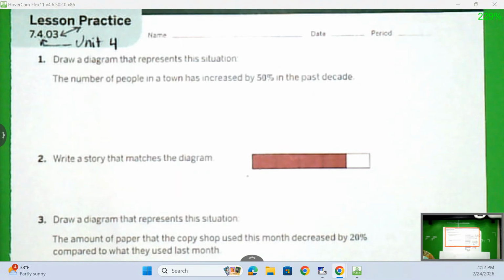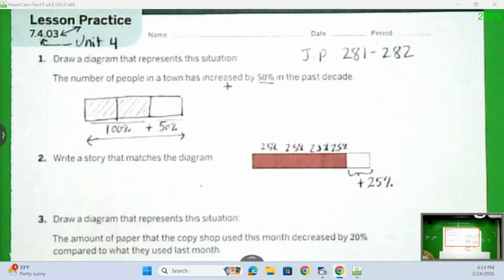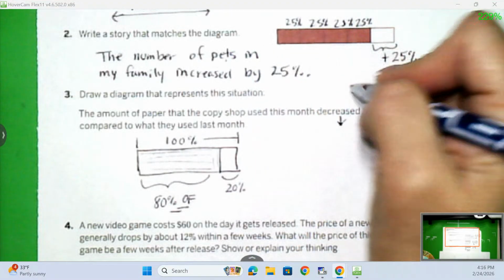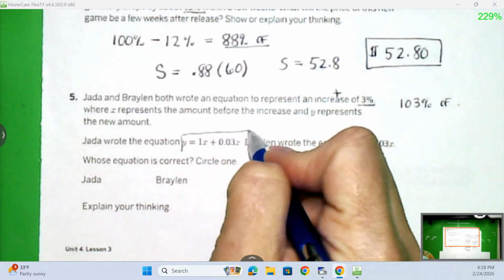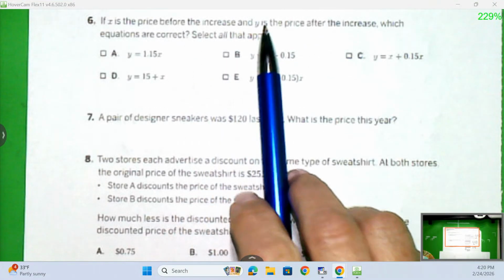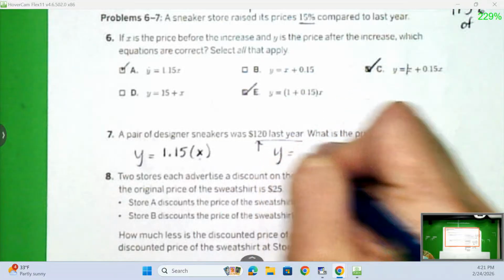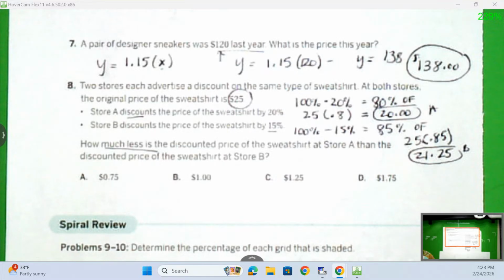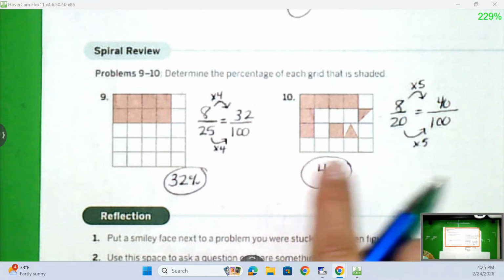ADM: Unit 4 Lesson Practice 3